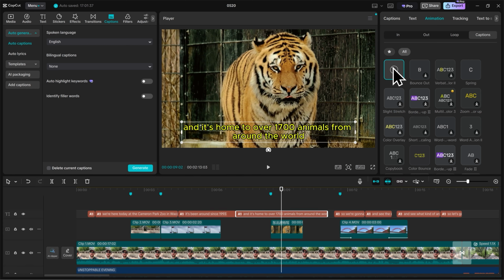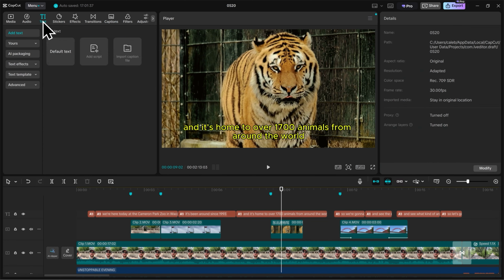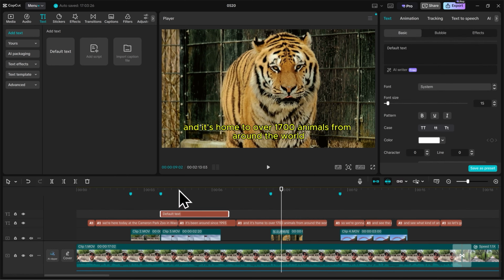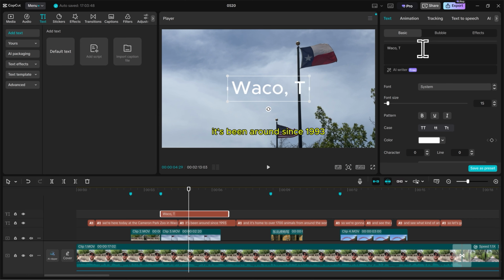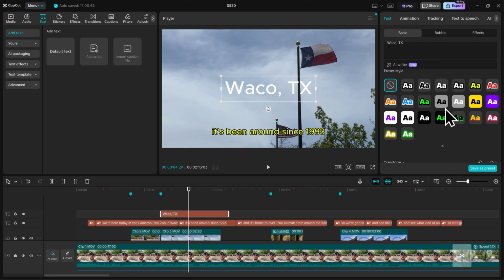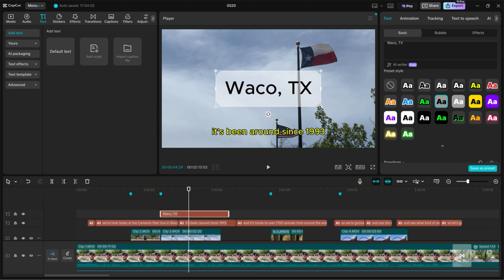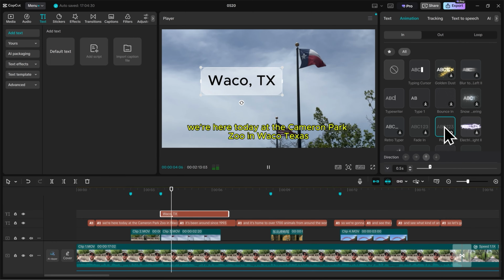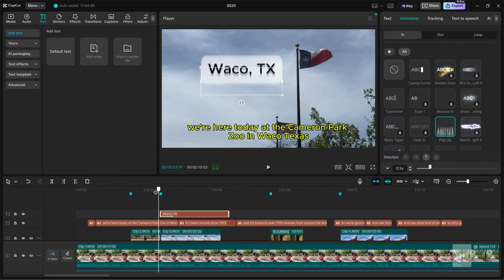How to Add Custom Text in CapCut (Step-by-Step Tutorial)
Learn how to add custom text in CapCut step by step. This tutorial shows you how to insert, style, and animate text to make your videos more professional and engaging.